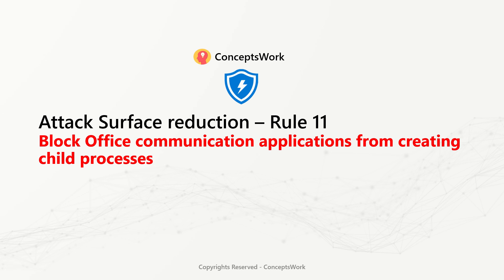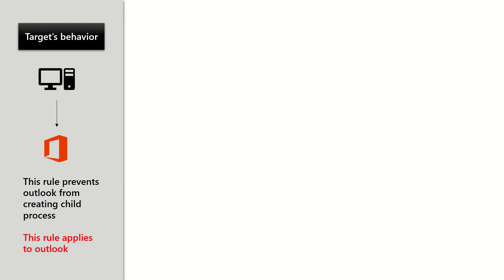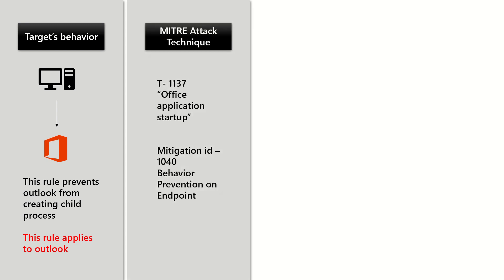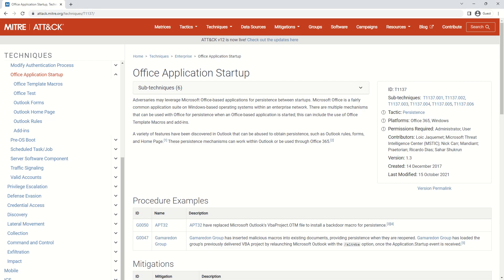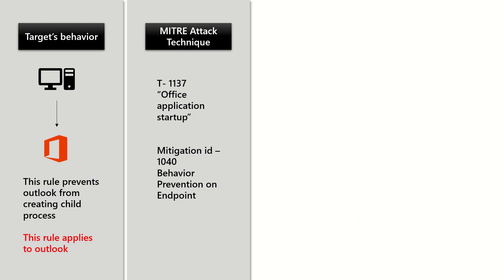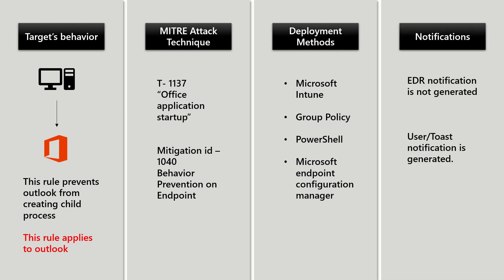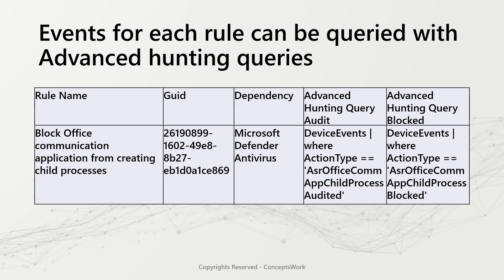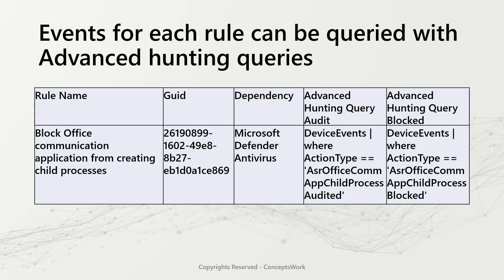Attack Surface Reduction|Rule 11|Block Office communication application from creating child process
Attack Surface Reduction Rules | Rule 11 | Block Office communication application from creating child processes
Microsoft Article -